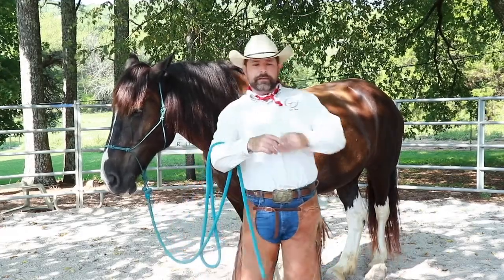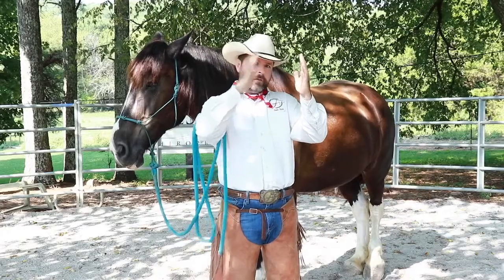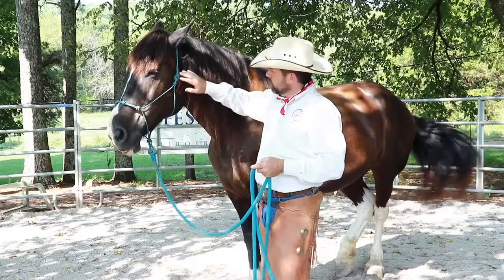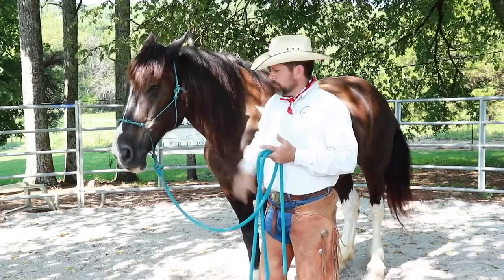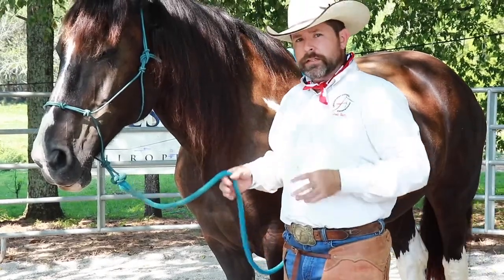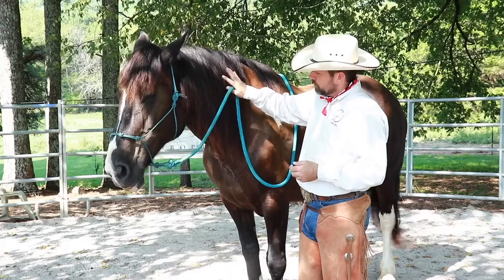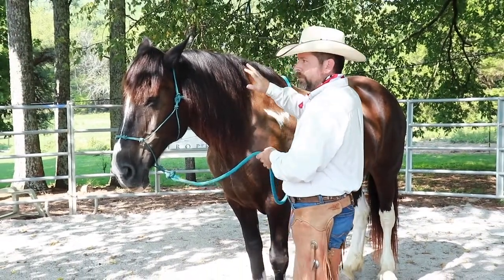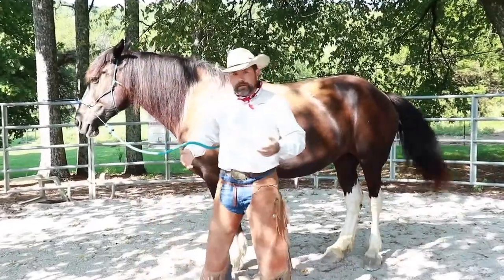Yielding your horse's shoulder made easy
Josh Guin demonstrates how to apply driving pressure, using a turn on the haunches to move the horse's front feet while keeping the rear feet relatively still.